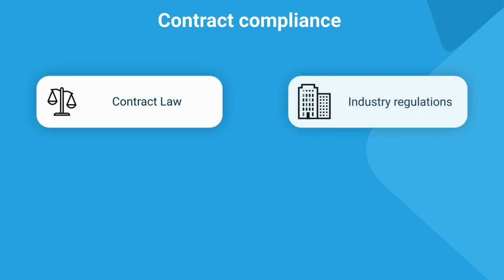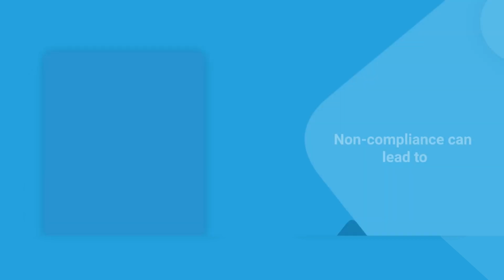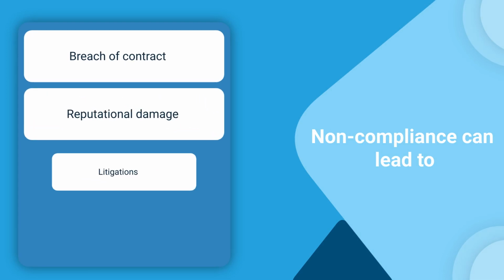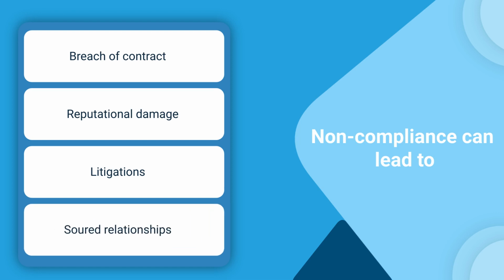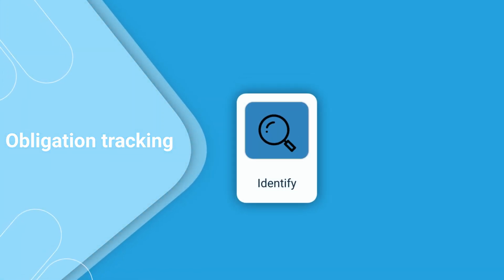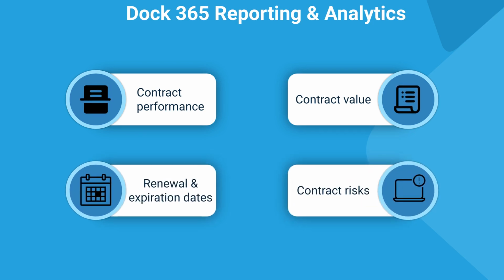Simplifying Contract Compliance: A Step by Step Guide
Contract compliance can be a complex maze for businesses. Our video will break down the essential elements of compliance to help you ensure adherence to contractual obligations, deadlines, standards, and laws.